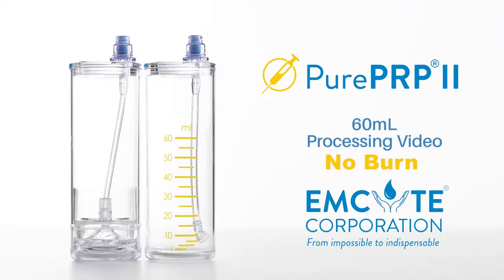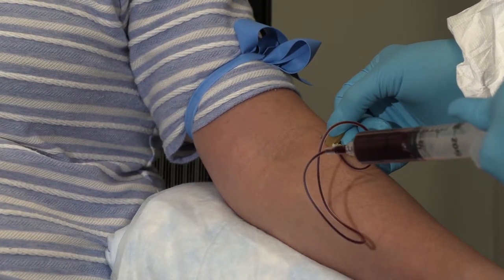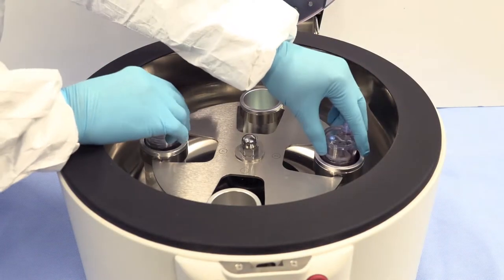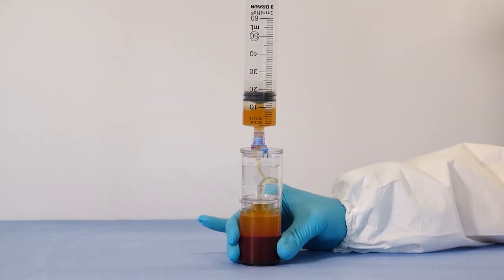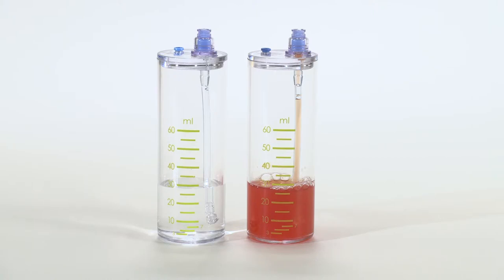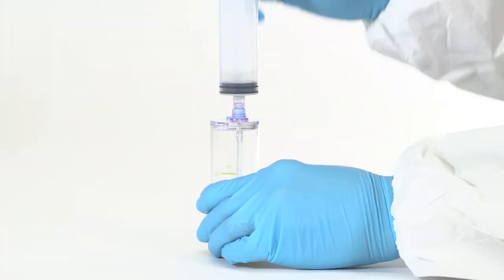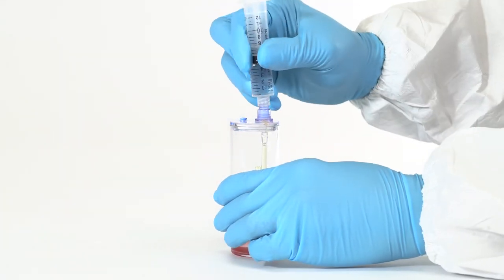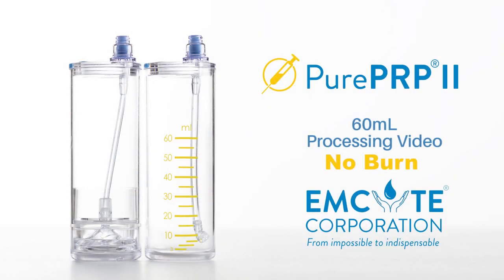PurePRP® II 60mL No Burn Processing Video